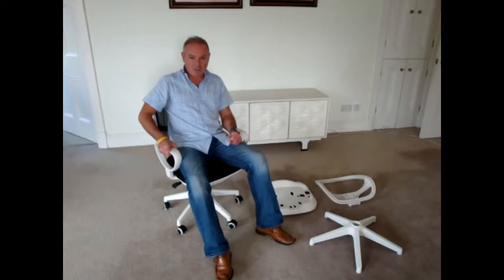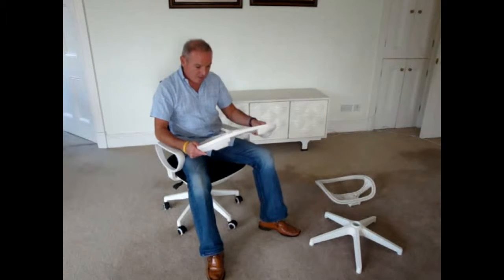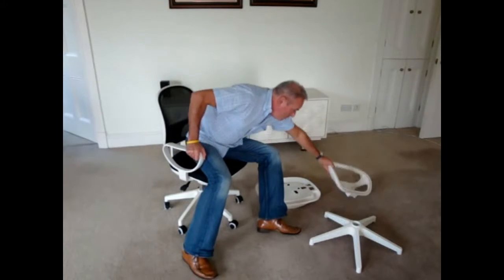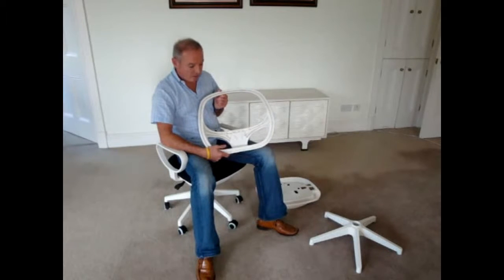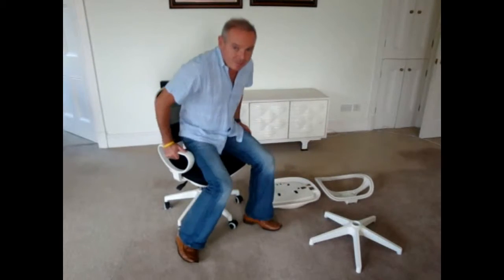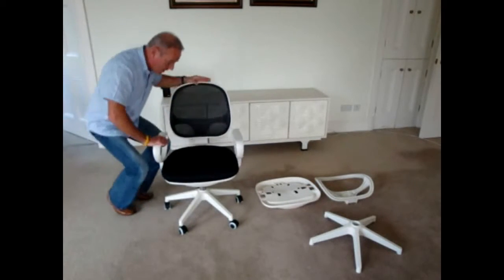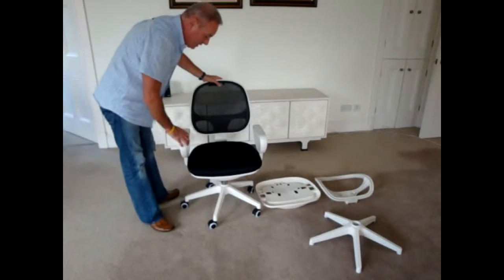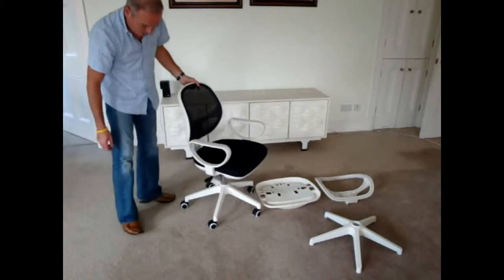All Meshed Up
Mesh Back Chair